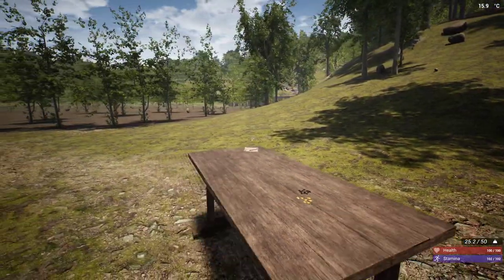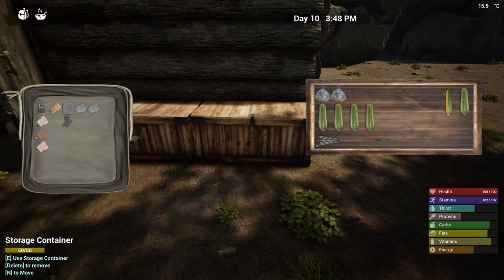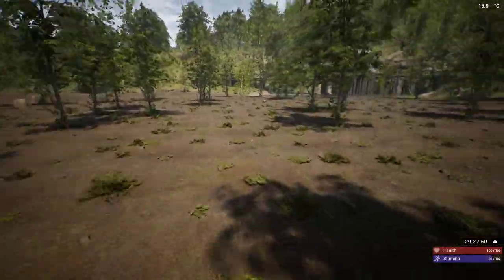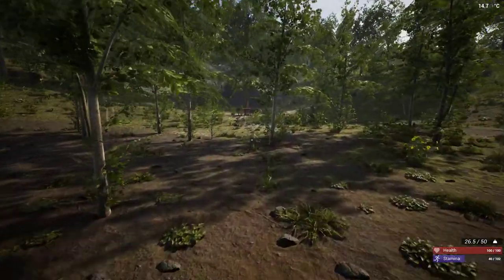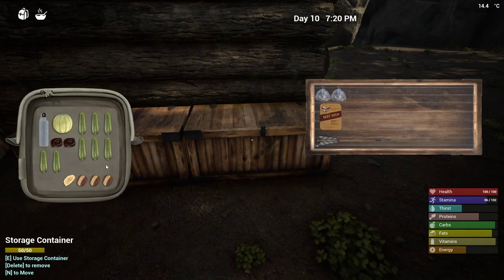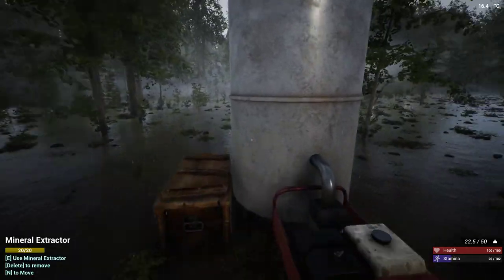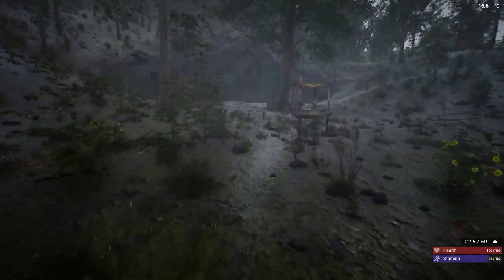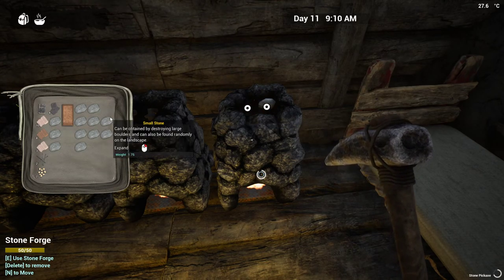The Infected 8.7 2nd Mineral Extractor and a Safe Room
Today On The Infected we set up a needed second Mineral Extractor for Copper and we build a safety room on the big house for winter emergencies.  We'll be building the big house all thru winter!